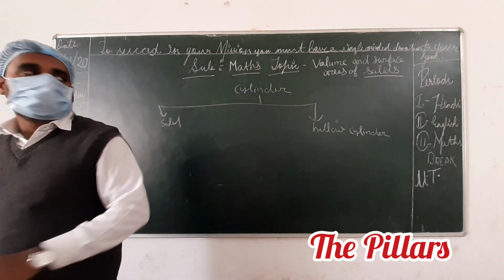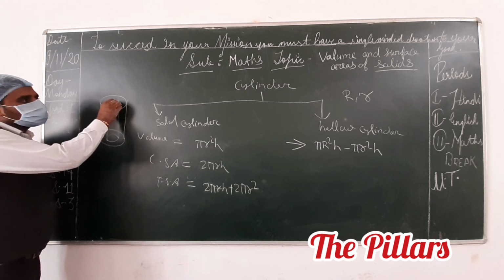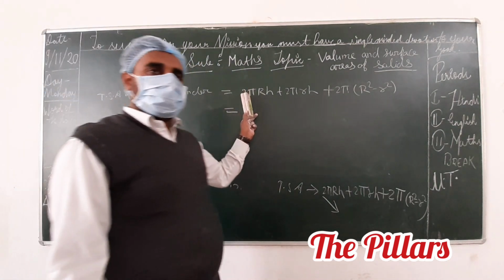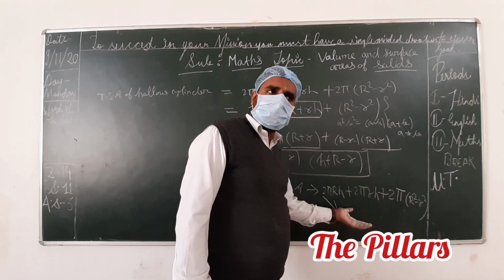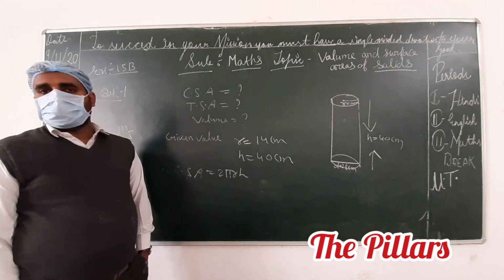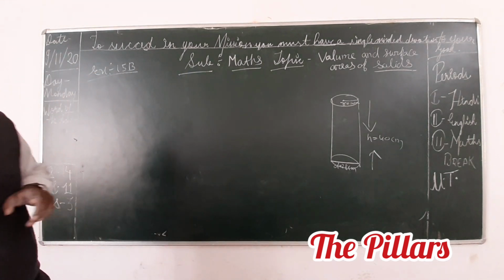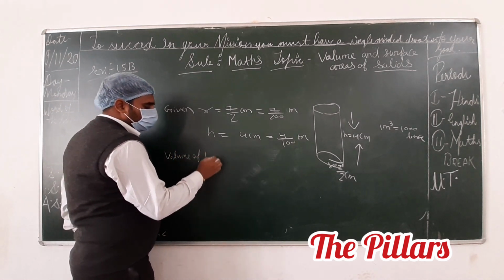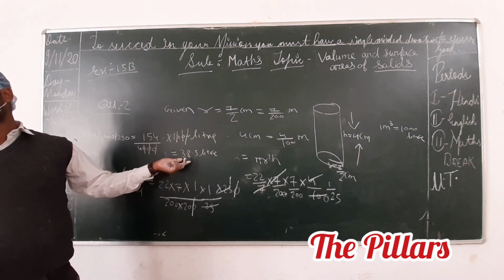Maths class || Volume and surface areas of solids || class 10